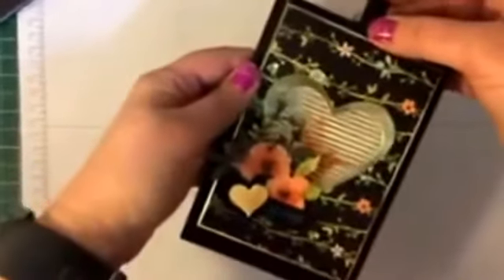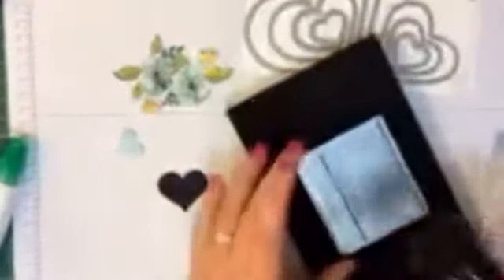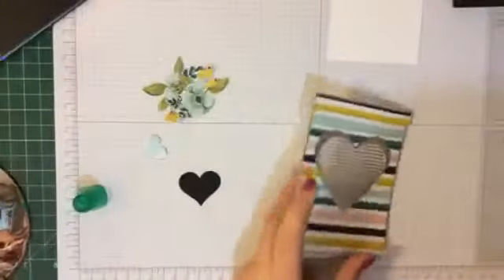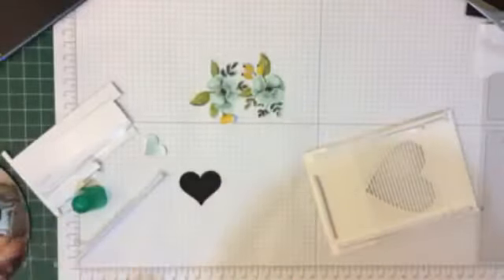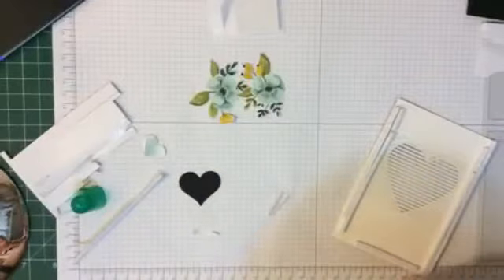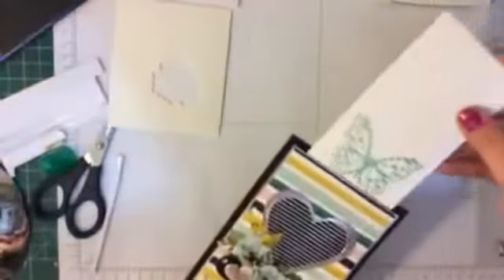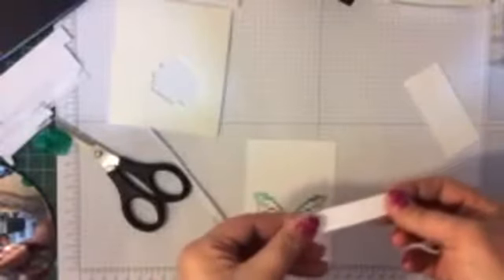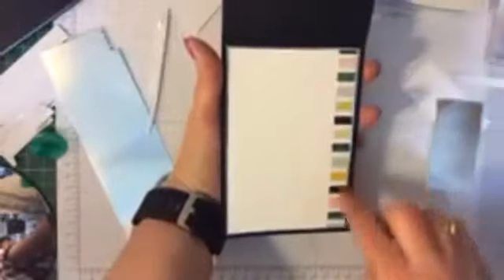My Heart Flutters tutorial (filmed LIVE then uploaded to youtube)